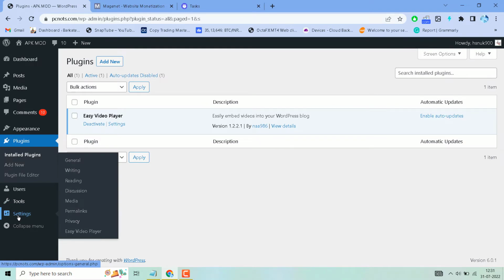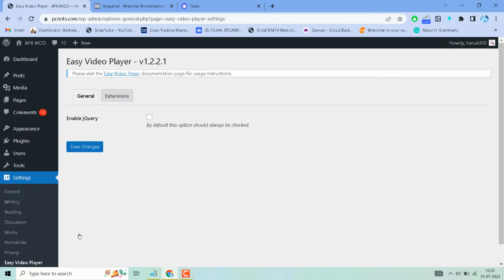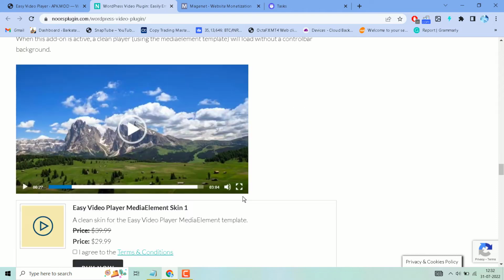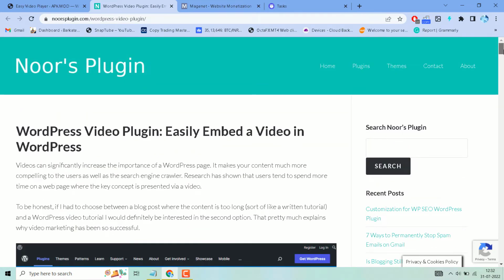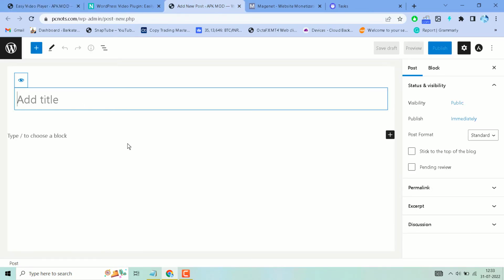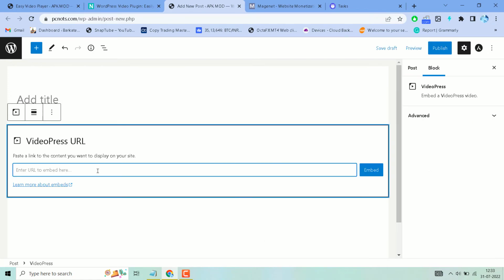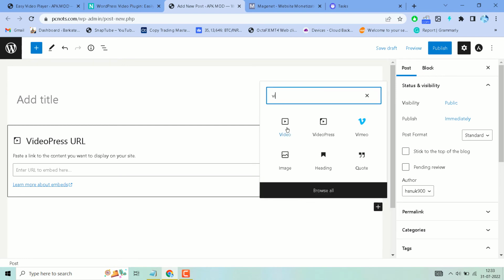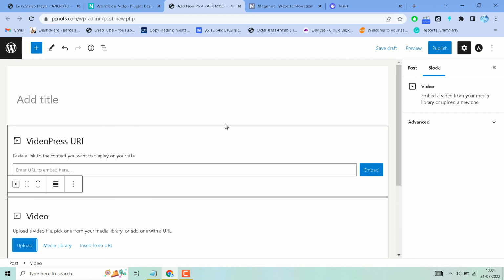How To Upload and Display Videos In WordPress